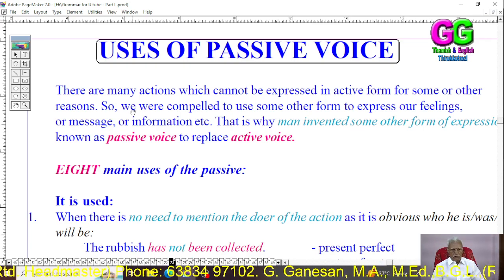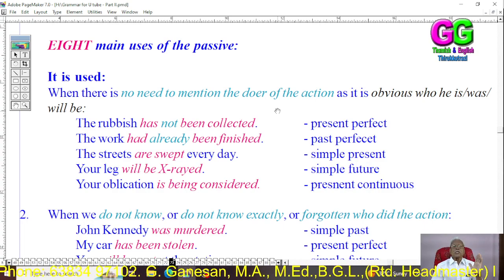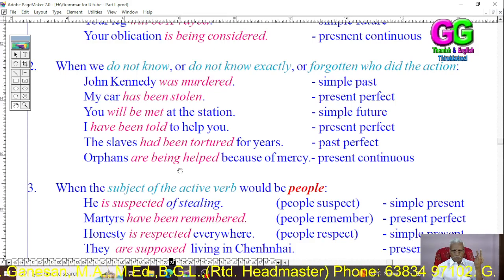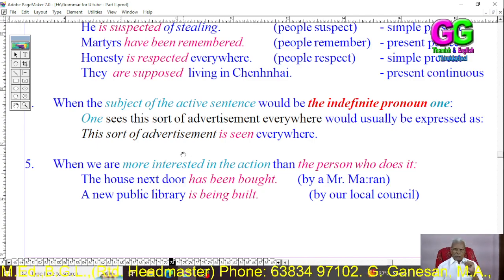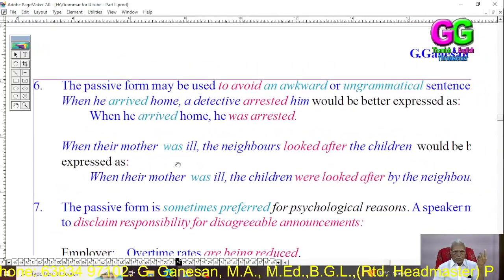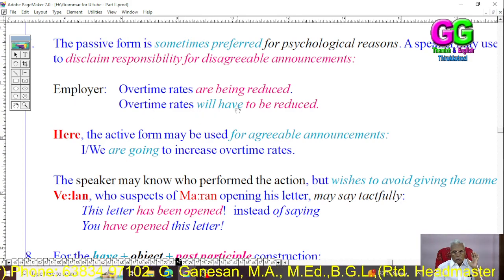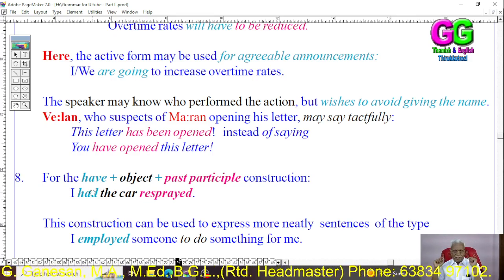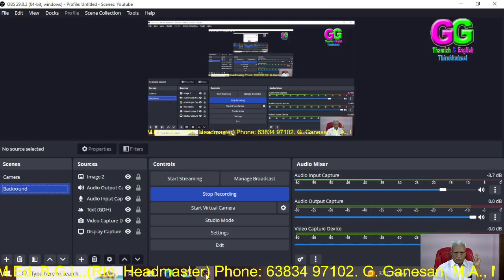Uses of Passive Voice - in English - Video - 180